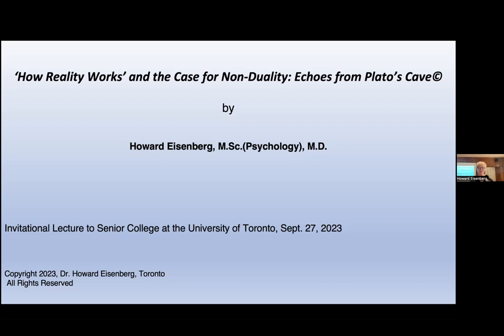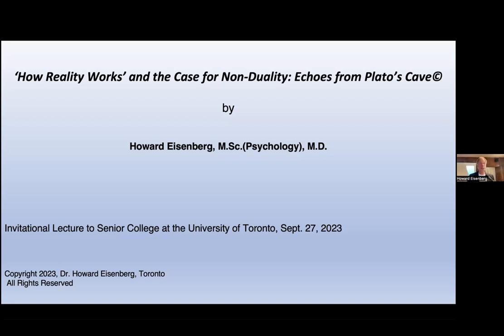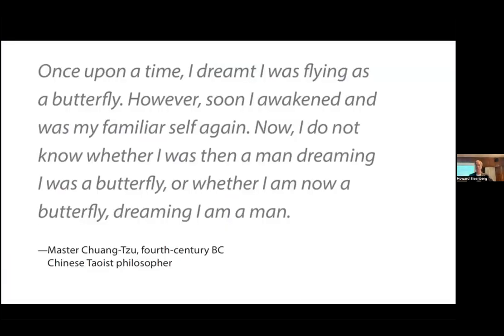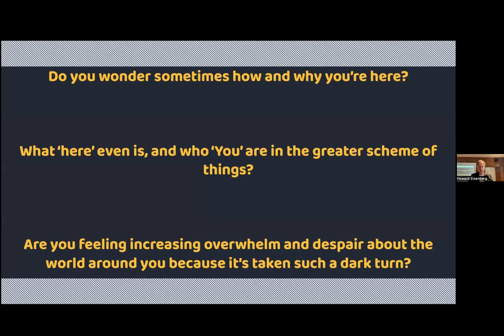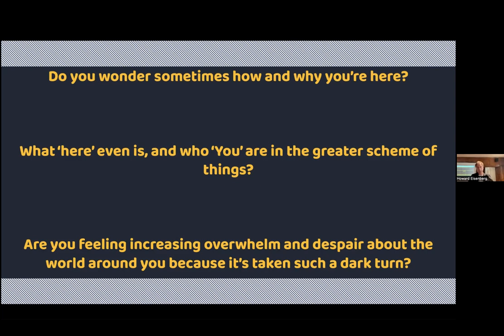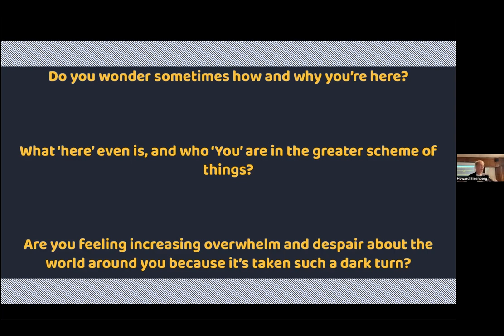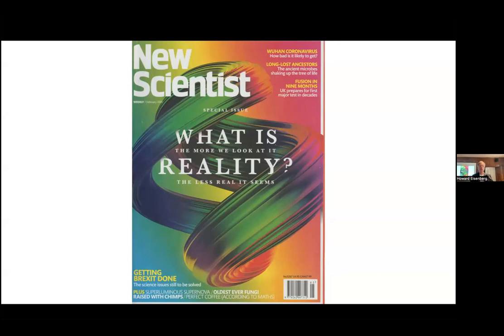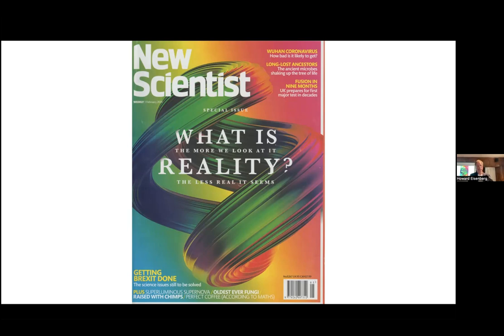Howard Eisenberg, Psychiatry, U of T 2023 09 27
“How Reality Works and the Case for Non-Duality: Echoes from Plato’s Cave”